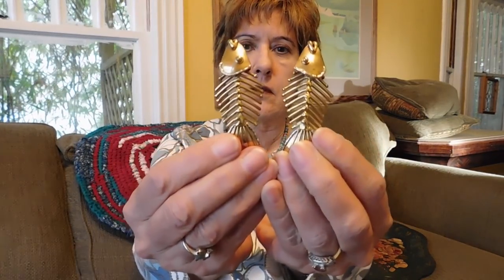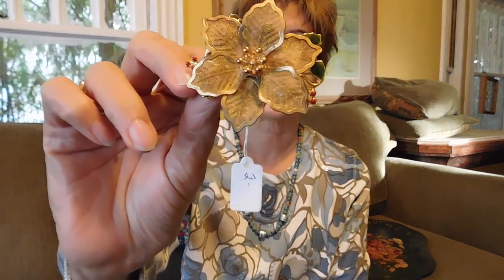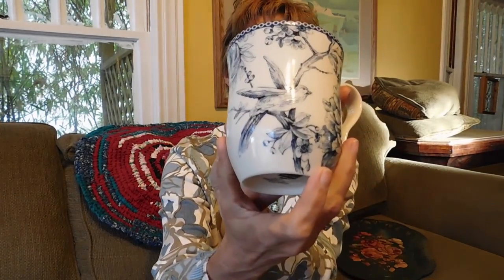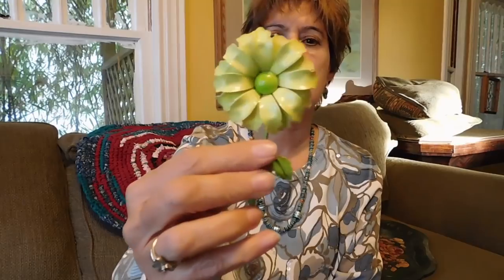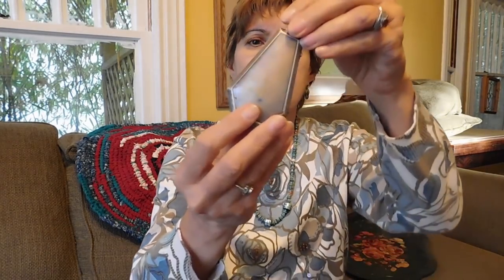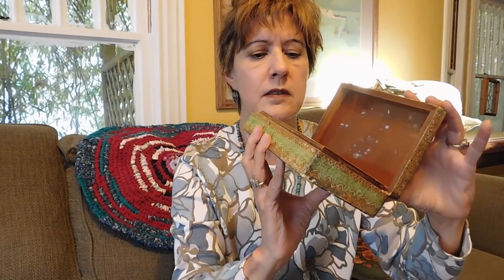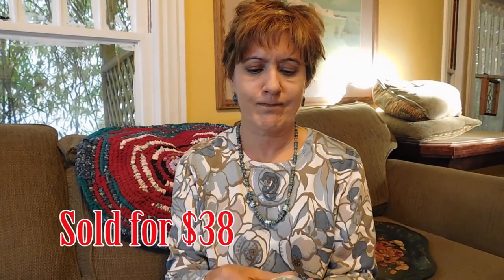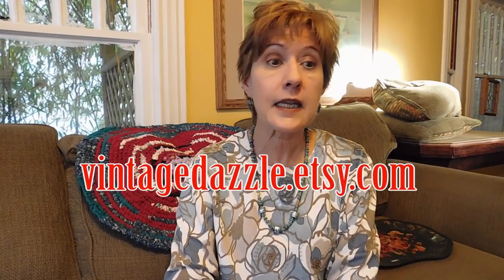Diggin' with Dirty Girl S9E18 Vintage Haul #165 Flea Market, Rummage Sale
I show you what I bought at a sort-of-recent rummage sale at the senior-living home where my mother-in-law lives, and what I paid, and if it has already sold, what it sold for. Things I typically buy are vintage jewelry, art glass, ceramics, pocket knives, linens, trinket boxes, toys, folk art, framed original art and prints, primitives, and some fun, strange stuff! These items are or will be for sale soon in my Etsy shop, or on Ebay